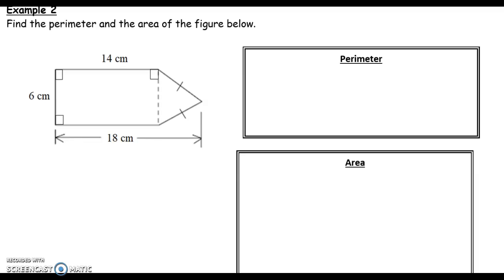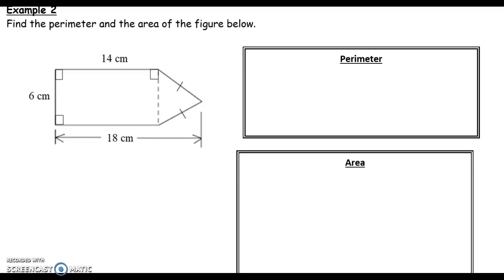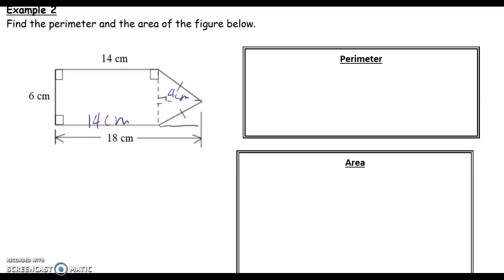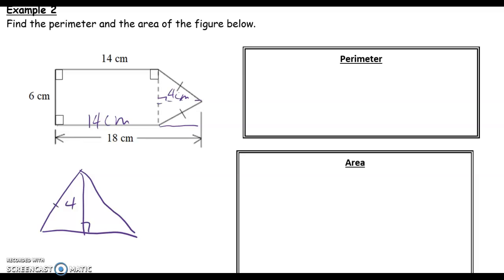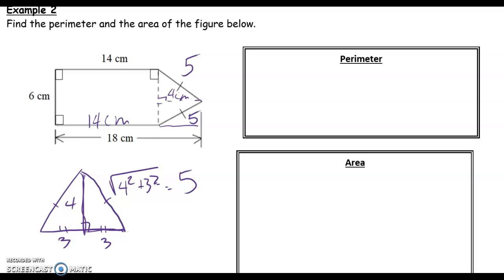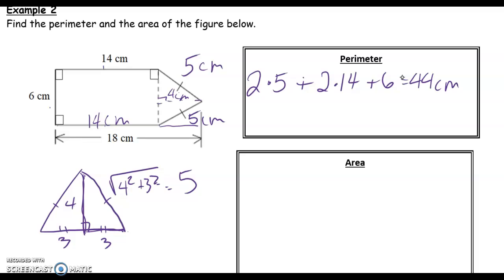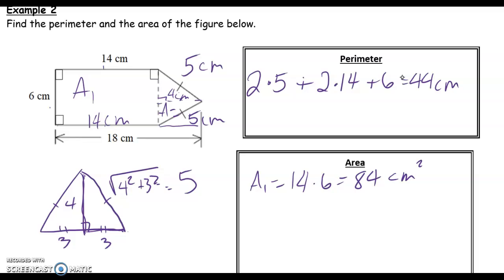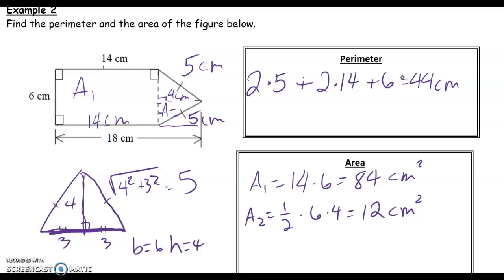7add - Composite Figure Ex 2